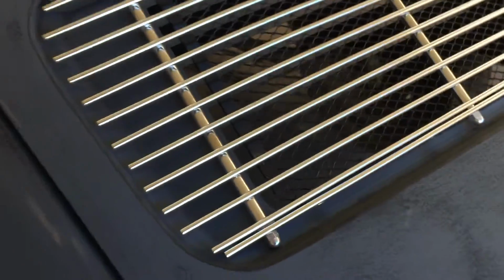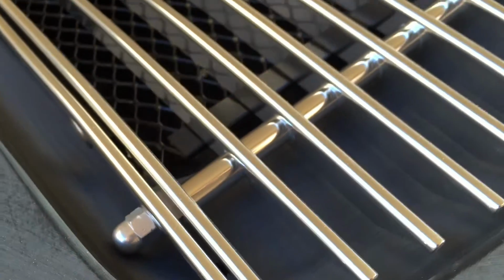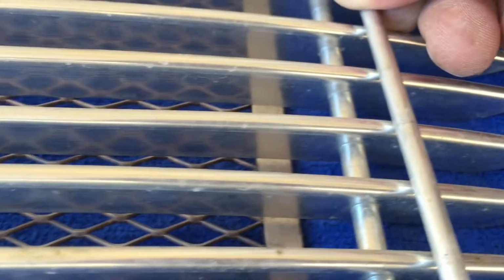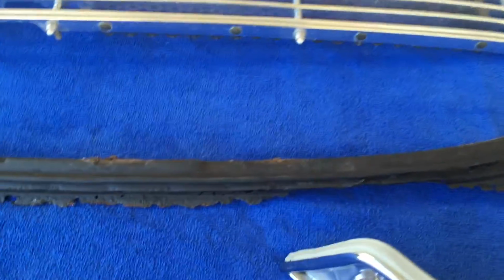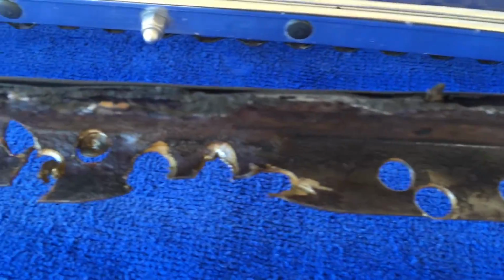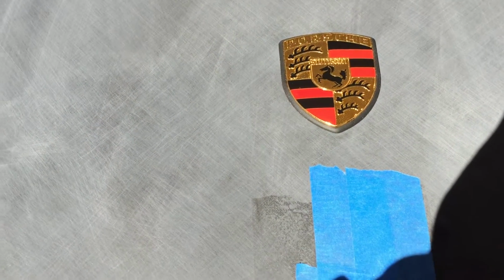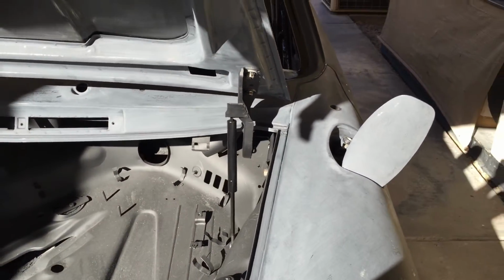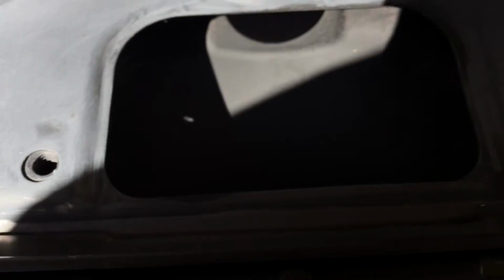1967 Porsche 911 Restoration Video 4.2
2 of 3 video set
June 2016 Full mock up and what to look out for
Block sanding epoxy primer coat!
A windy day here in Las Vegas..please bare with the audio and iPhone
interruptions=)
Some good info and things to prepare for before moving on to primer surfacer!

Welcome to our new Super Store!